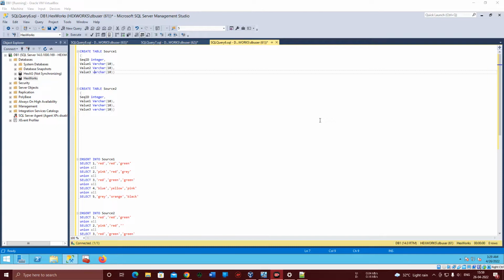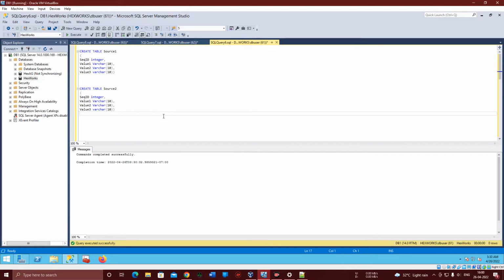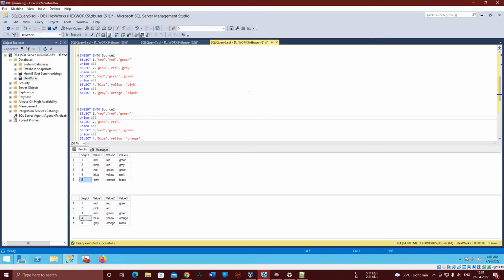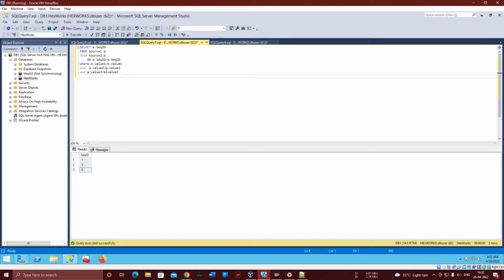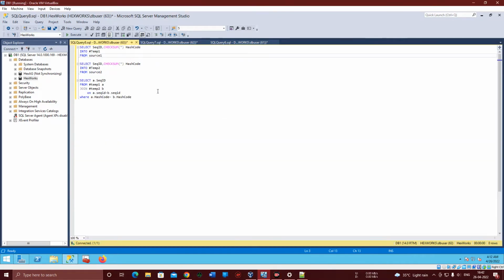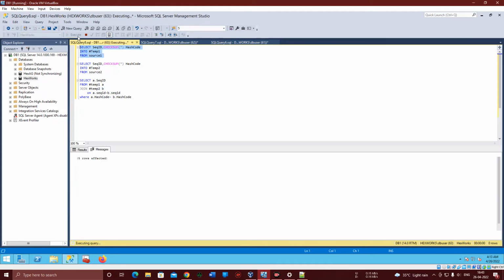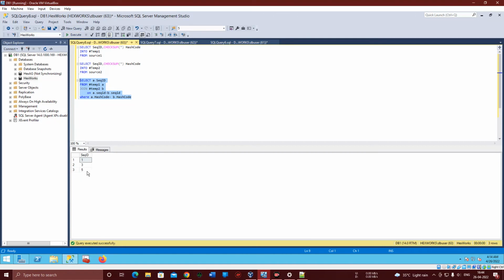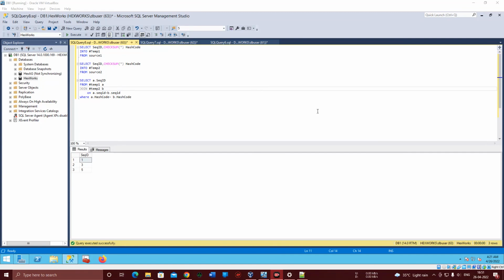How to compare all columns of two tables in SQL Server | Simple built-in function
This video describes the use of unknown built-in function in SQL Server